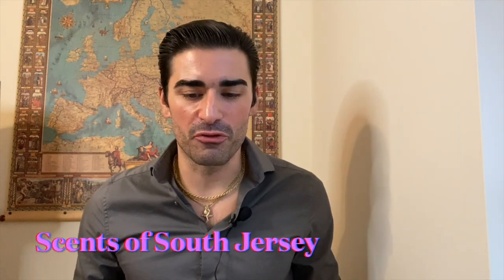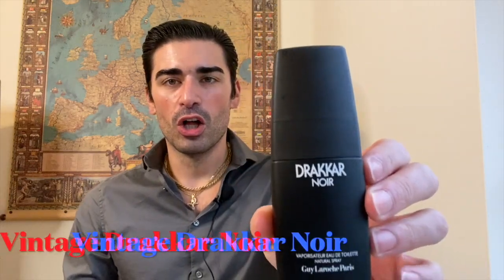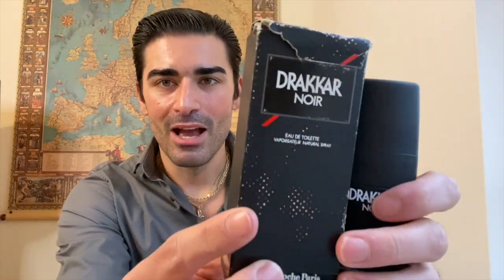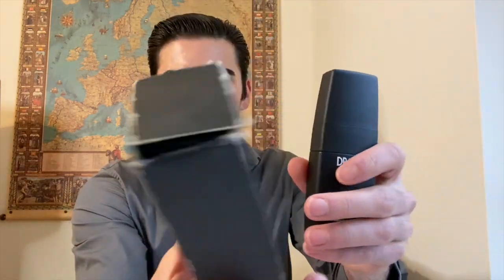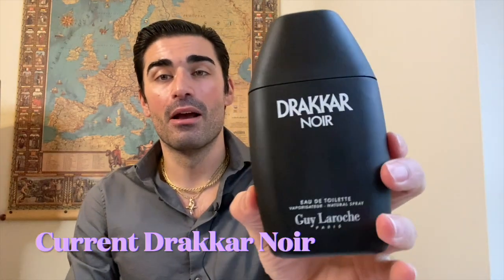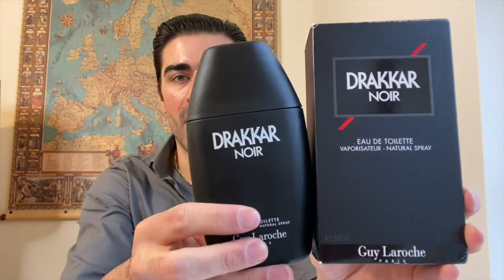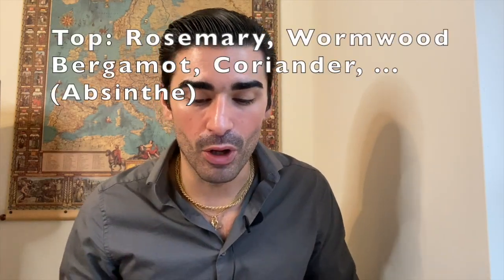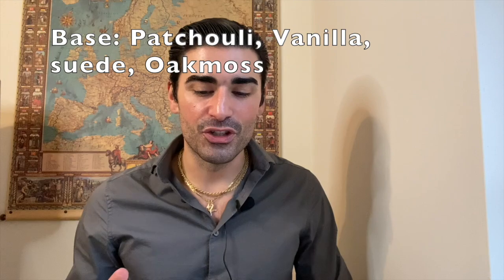Drakkar Intense Prediction and Vintage review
This is a quick comparison of vintage drakkar noir and the current formulation of drakkar noir along with my prediction on the new 2022 release by Guy Laroche "Drakkar Intense"

0:00 Intro
1:42 presentation
3:15 Scent
5:59 Drakkar Intense
9:27 Closing

Official Instagram: Scents of South Jersey